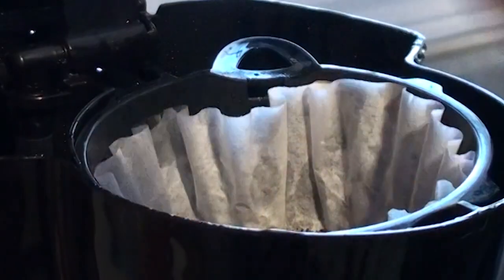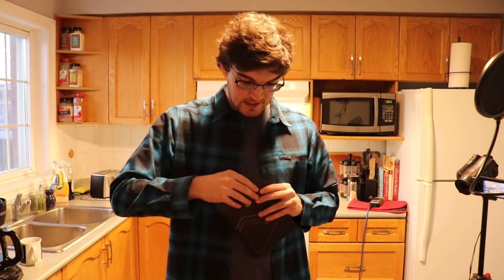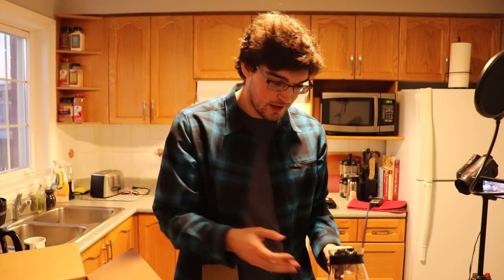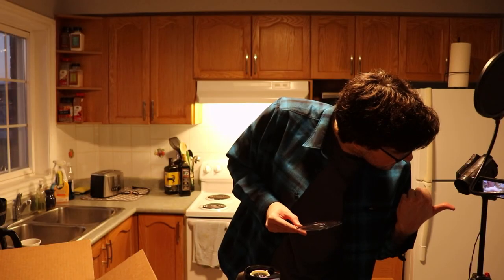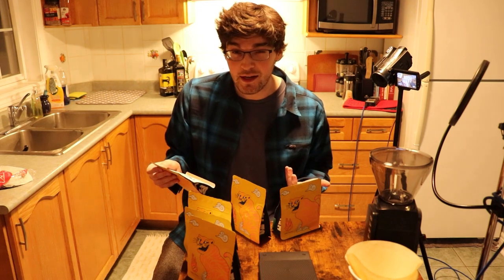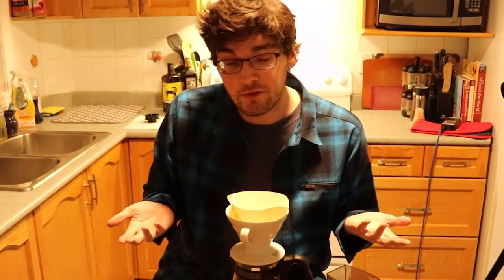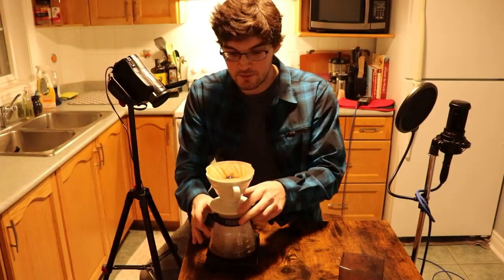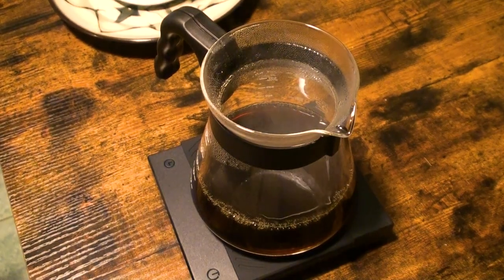COFFEE | The V60 Pourover Technique | Deep Dark Boys VLOG #3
Move over, James Hoffmann!  There's a new kid in town.  And he's got himself a V60 Pourover rig.

In the comments section of my Resolutions VLOG, you guys responded very favorably to my joke about making Cooking Videos.  I ultimately don't believe I can handle the production of such vids (I don't think I can handle anything cooking-related, really) but I figured I could at LEAST fumble my way through something about coffee.

Out with the Maxwell House, in with the single origin beans from Ethiopia.  Out with the $20 Black & Decker pot, in with the $100 Gooseneck Kettles!

In all seriousness, though, the vast majority of this video is a joke.  I hope nobody out there thinks I take myself seriously in any way, shape or form.  My entire life is one big laugh, and I hope that this is the way you view it too.

Love you guys, hope your 2022 is going well so far!

0:00  Intro
1:28  The Purge
3:06  Unboxing
9:59  Prepping the Elements
17:17  The Ultimate Pourover Technique